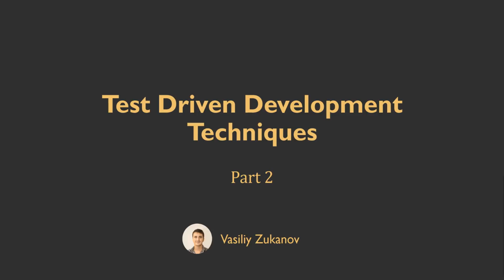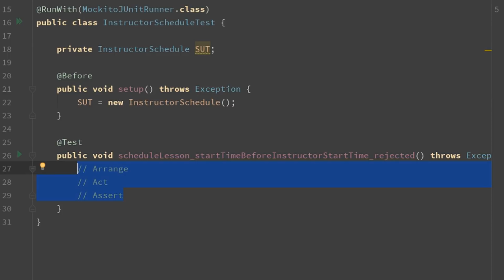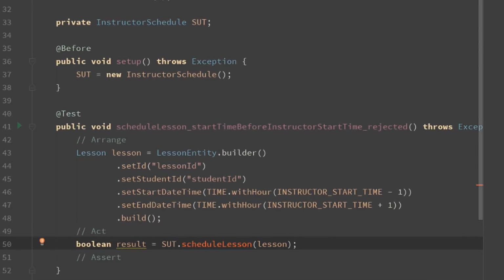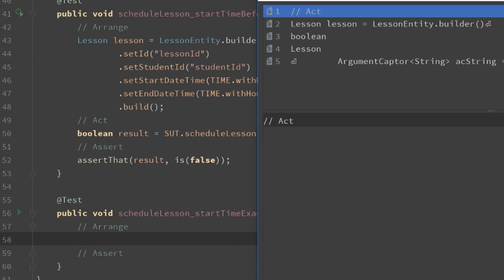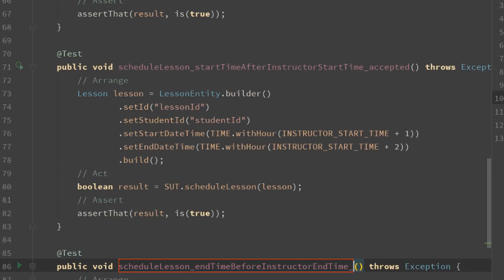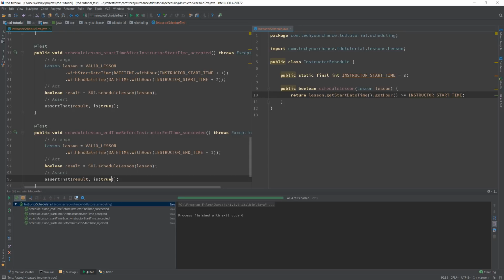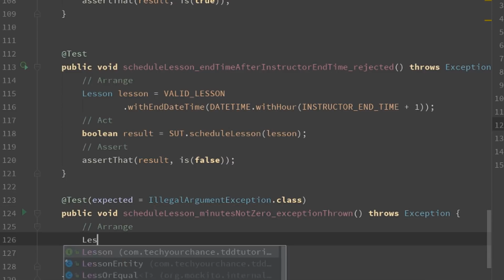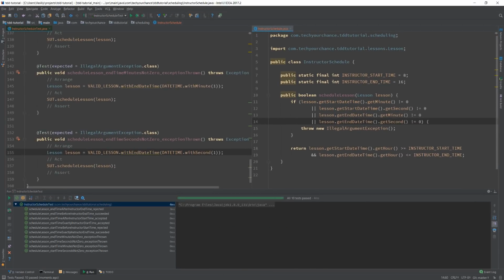Test Driven Development Techniques - Part 2.1 - Uncle Bob's Technique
Demonstration of test driven development technique based on the "three rules of TDD" proposed by Robert "Uncle Bob" Martin.
Applicable to all object oriented languages, even though Java is being used for techniques demonstration.